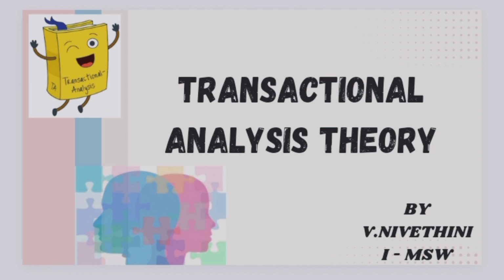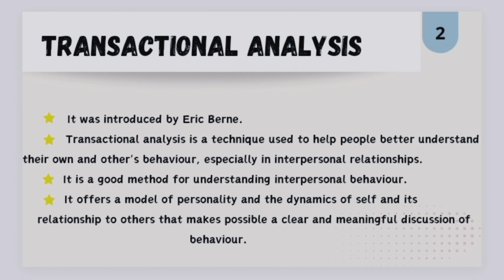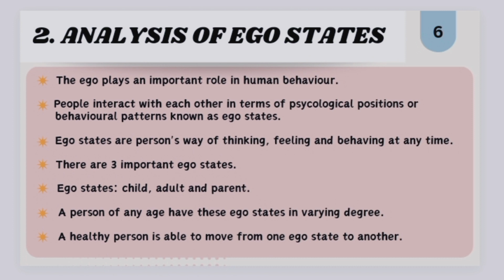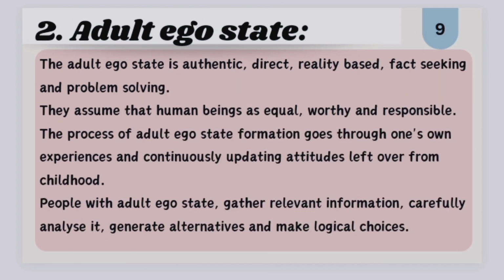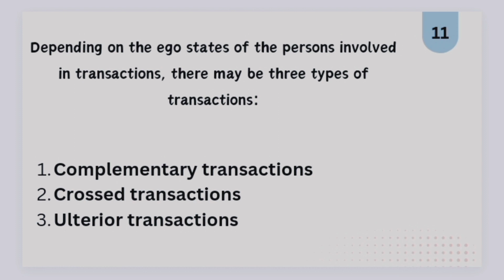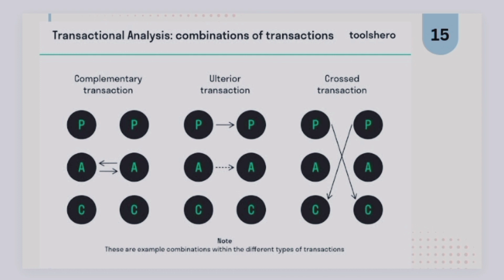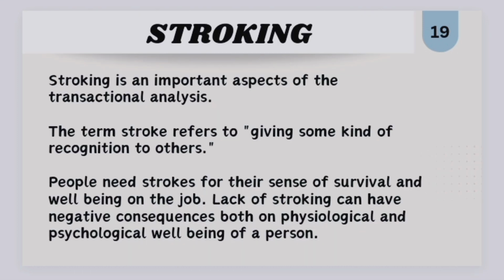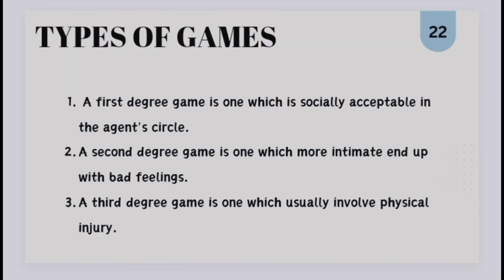Nivethini I MSW TRANSACTIONAL ANALYSIS THEORY